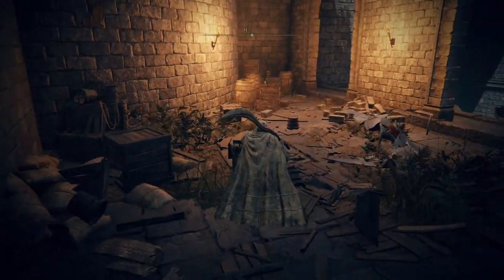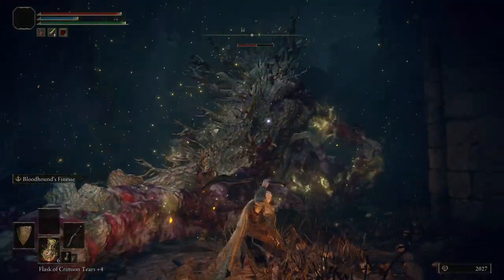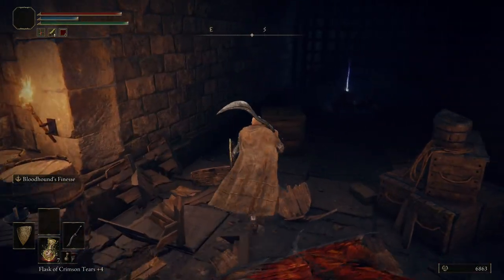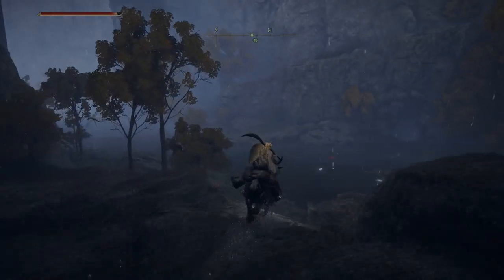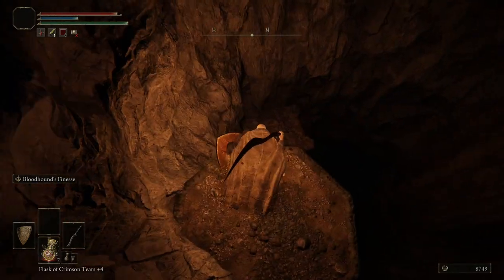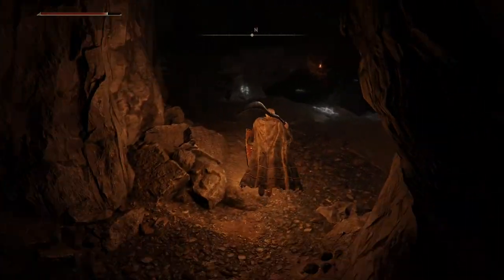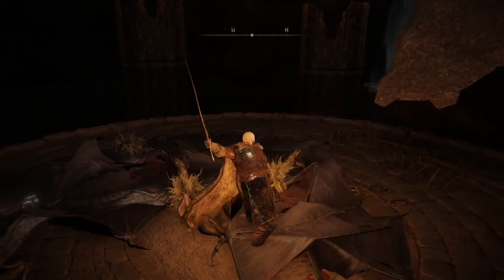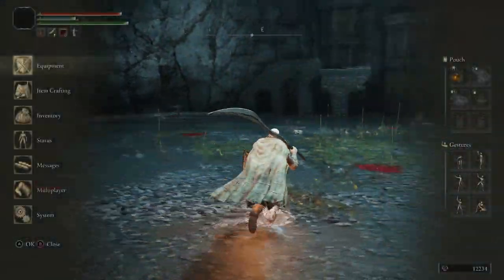Lets Play Elden Ring 51 - A devilish creature under Castle Stormveil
My first "blind" playthrough of Elden Ring. I hope you enjoy it... :-)